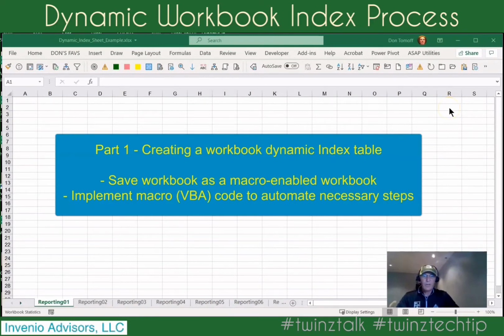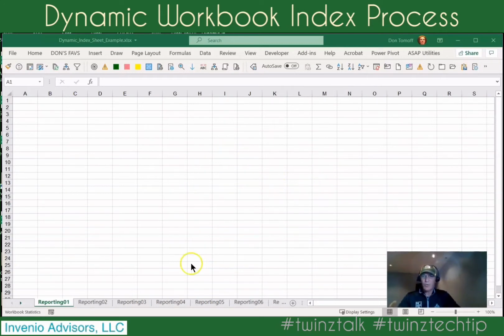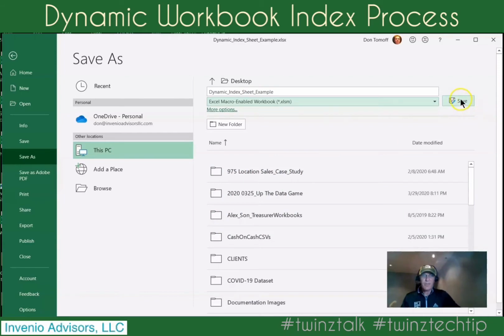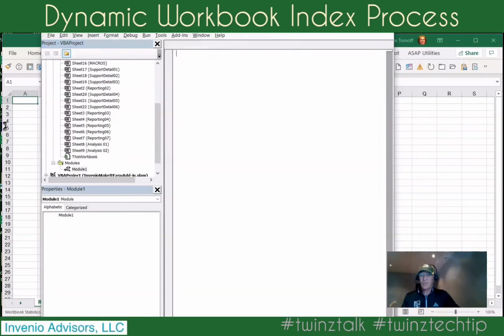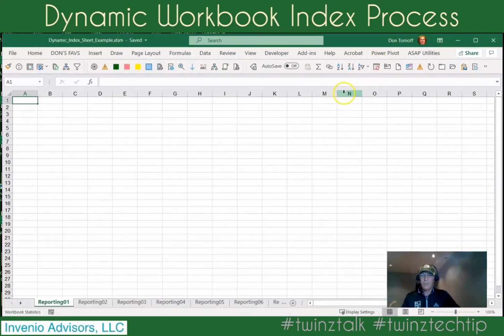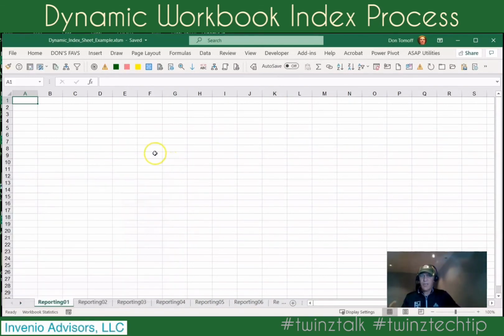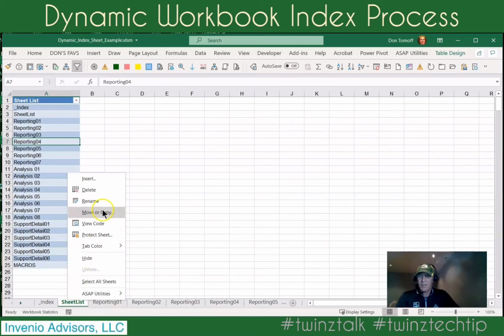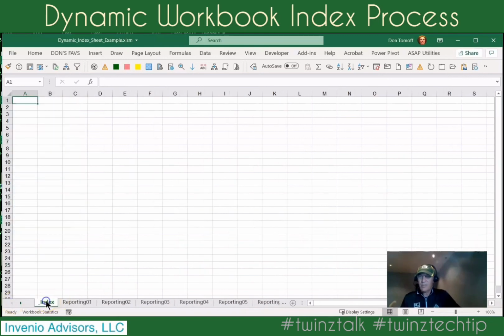Excel Dynamic Workbook Index Creation - Part 1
In this Part 1, a sample Excel workbook with numerous worksheets is provided. A Table of worksheet names will be created and we will automate updating the Table (this is necessary for when changes occur).